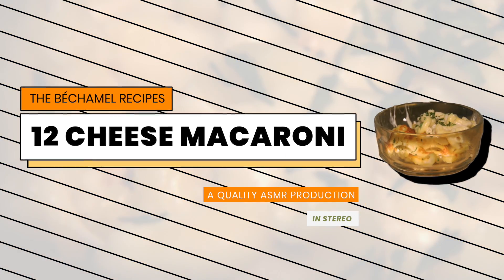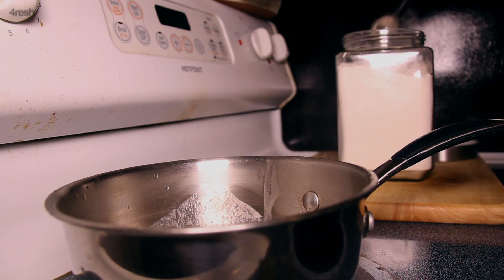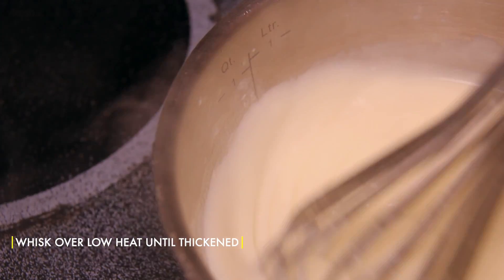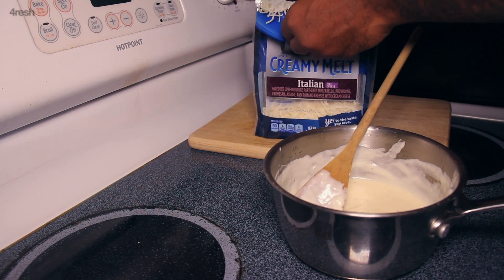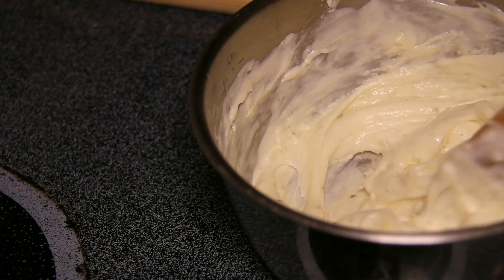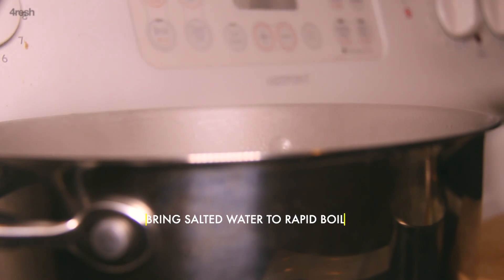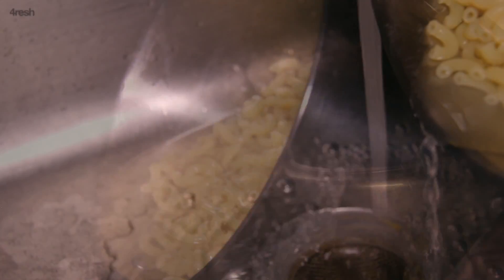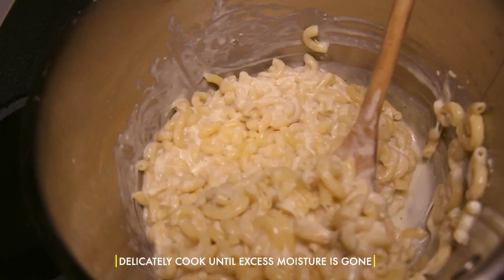12 Cheese Mac and Cheese - ASMR Cooking Sounds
An ASMR cooking tutorial showing how to prepare a 12 Cheese Macaroni and Cheese.